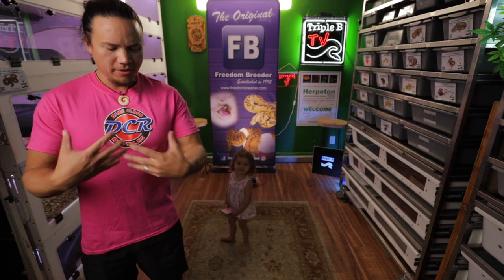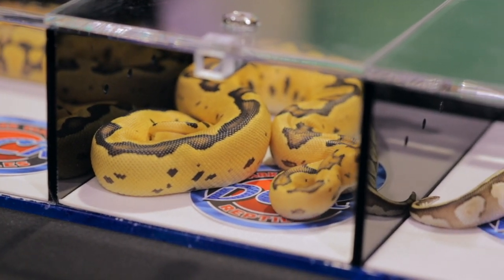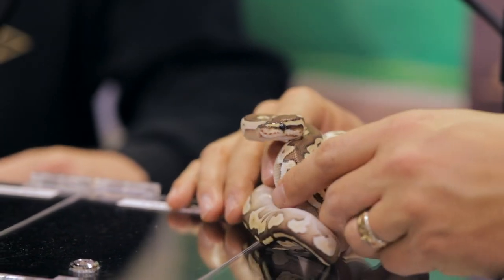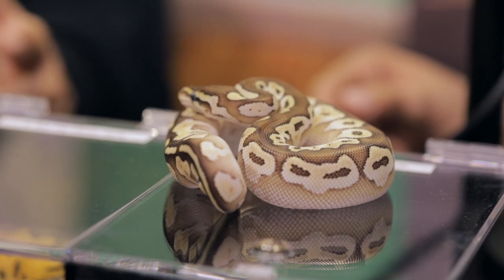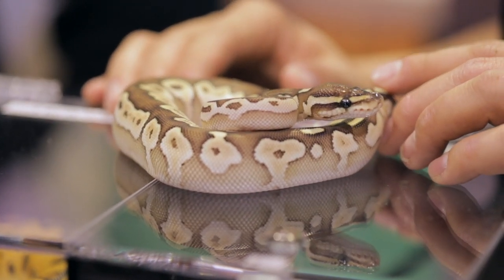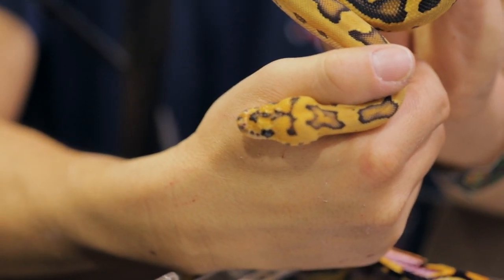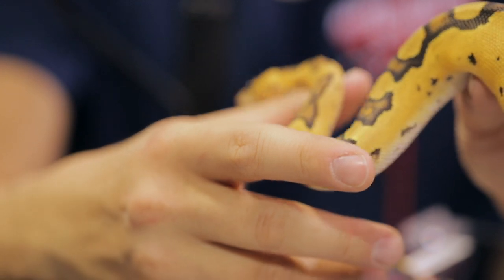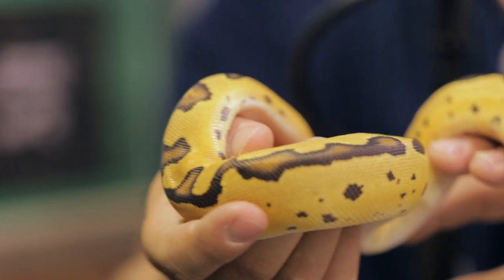Oh F@#% yeah! - Triple B TV Ep.230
Randy Foster of Dark Cloud Reptiles is going to share his ball python project with us.  He calls the project OFY.  It seems to be something that works similar to Desert Ghost but is dominant instead of recessive.  In this episode of Triple B TV,  he's going to share some of the animals with us and tell us how he identifies the genetics in the phenotype.